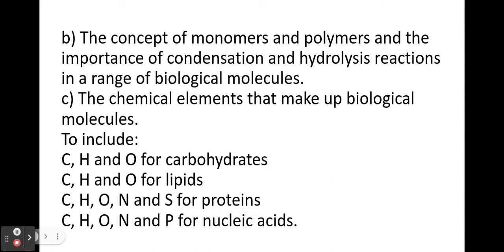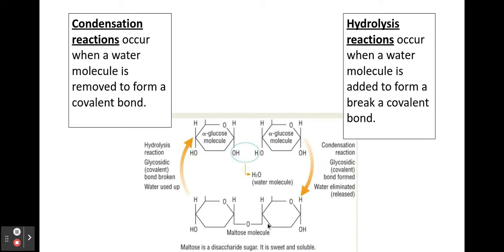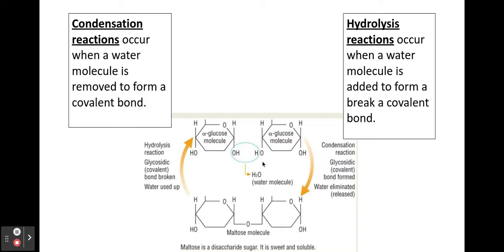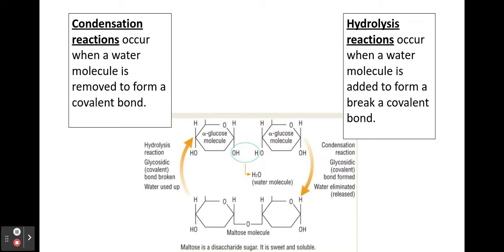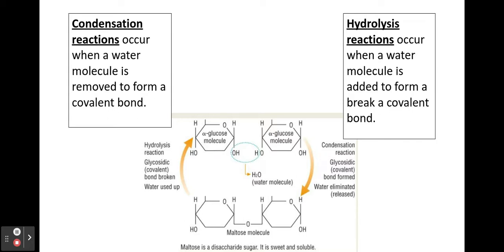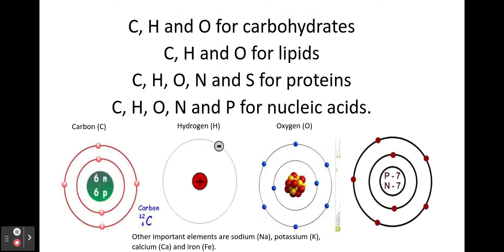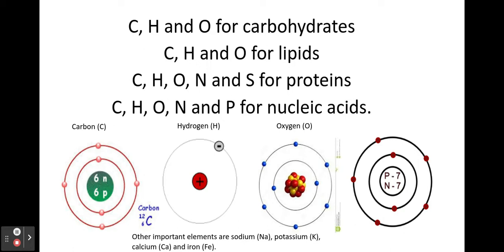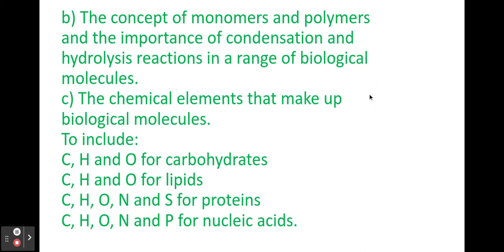2.1.2 Biological Molecules b) Monomers, Polymers, Hydrolysis, Condensation c) Elements in Molecules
2.1.2 Biological Molecules

b) The concept of monomers and polymers and the importance of condensation and hydrolysis reactions in a range of biological molecules.
c) The chemical elements that make up biological molecules.
To include:
C, H and O for carbohydrates
C, H and O for lipids
C, H, O, N and S for proteins
C, H, O, N and P for nucleic acids.